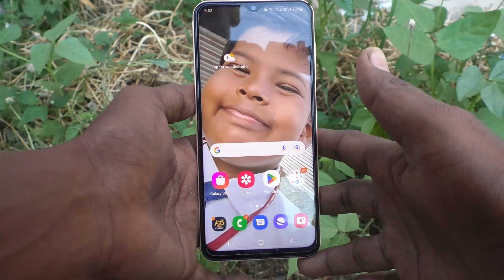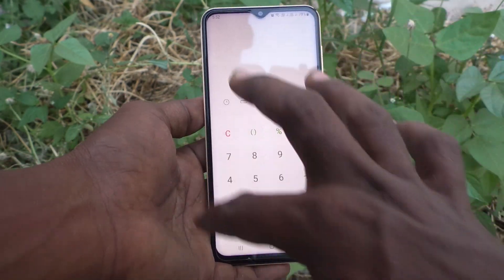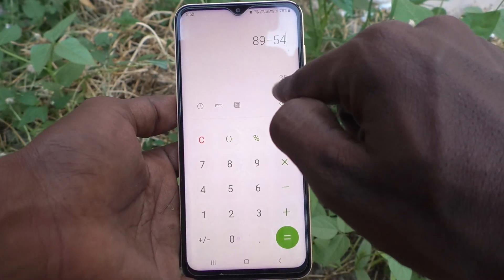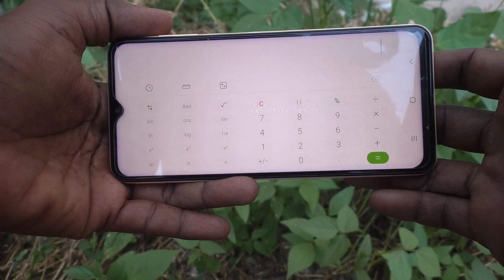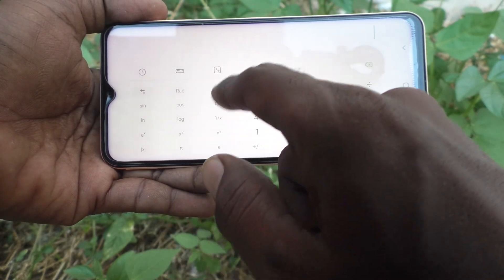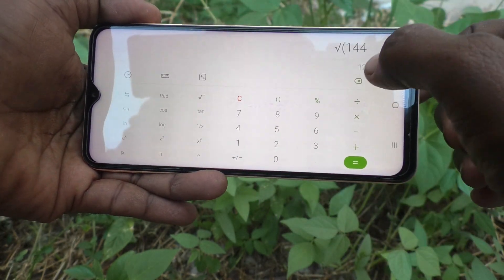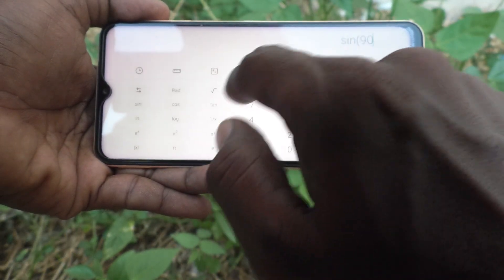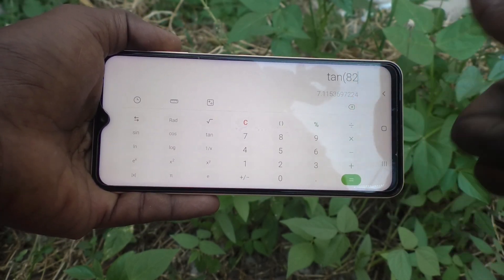How to use calculator in Samsung Galaxy A23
Samsung Galaxy A23 calculator usage settings: Learn here how to use calculator in Samsung Galaxy A23 smartphone.